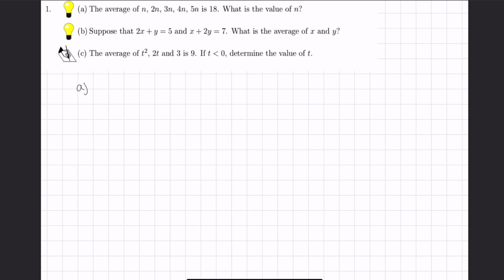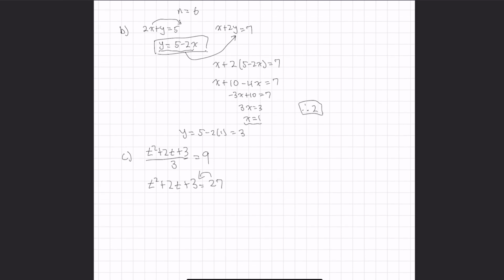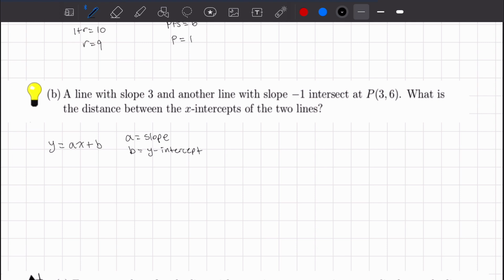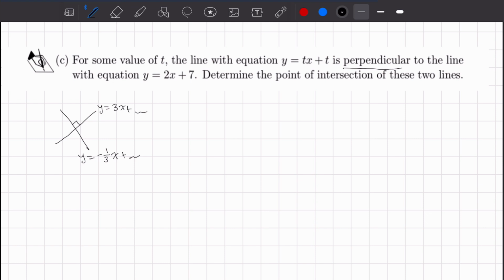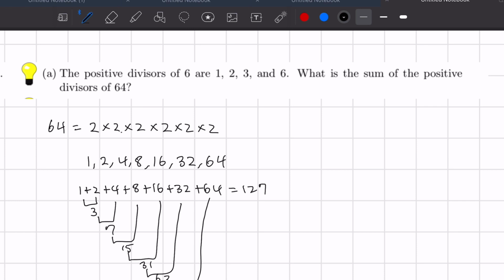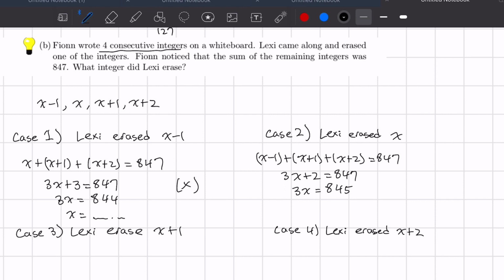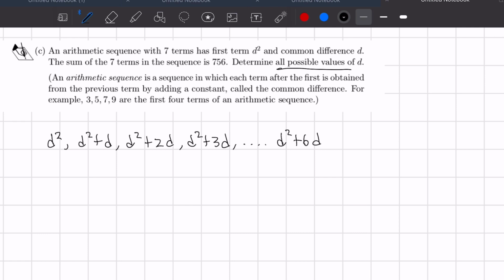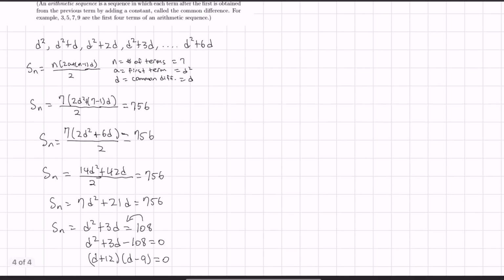Waterloo CEMC Euclid 2023 | Solution for Questions 1-3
Waterloo CEMC Euclid 2023 | Solutions Question 1-3